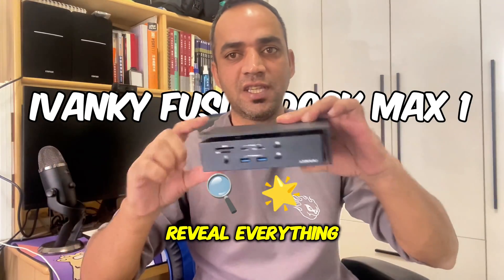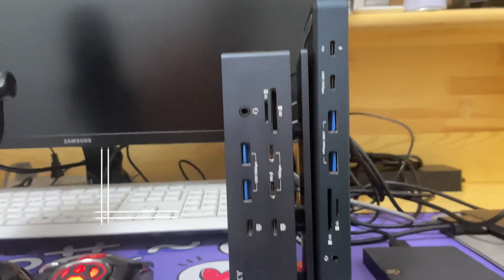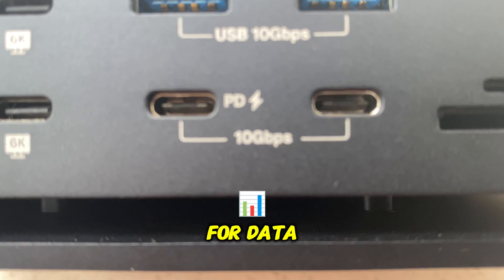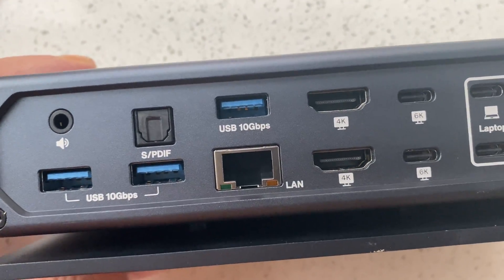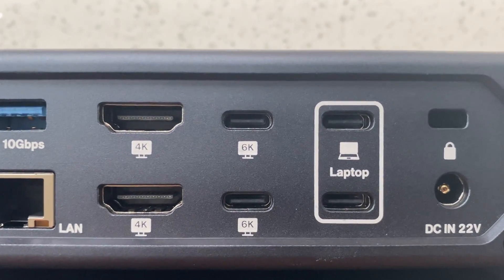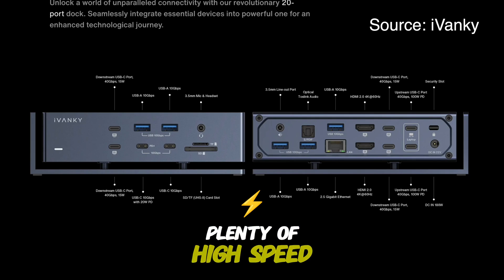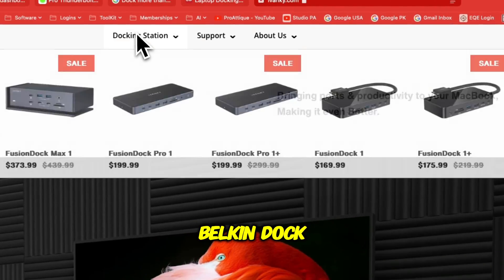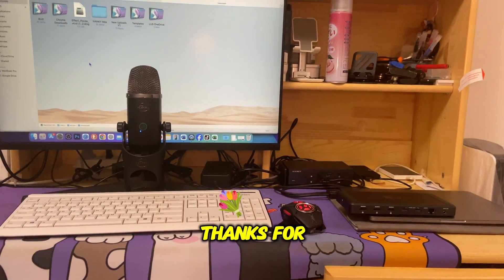20-Port Thunderbolt 4 Docking Station for Mac? FusionDock Max1 Shocked Me 😳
🚀 Best 20- port Thunderbolt 4 Docking station for Mac? iVANKY FusionDock Max1 is a 20-port Mac Dock that supports 6K multi-display, ultra-fast Thunderbolt 4 speeds, and multiple device connections—all at an affordable price Mac Docking station! Perfect for M1, M2, M3, and M4 Macs.

✅ iVANKY docking station works with: MacBook Air, MacBook Pro (M1/M2/M3/M4)
✅ Supports: 6K@60Hz dual monitors (Pro chips) / 4 displays (Max chips)
✅ Best Alternative to: Belkin Thunderbolt 4 Dock Pro

 For clarification the FusionDock Max 1 is compatible with your M2 MacBook Pro; however, it supports only a single 6K@60Hz extended display. If you want to set up two monitors to MacBook Pro M2, then iVANKY FusionDock 1+ should be your choice.

👉 MacBooks with M1/M2/M3/M4 Pro chips support dual 6K@60Hz displays using FusionDock Max 1.
👉 MacBooks with M1/M2/M3 Max chips support four extended displays with FusionDock Max 1.

🔍 Chapters:
0:00 – Introduction
0:00 – Unboxing & Design
0:00 – Port Overview & Features
0:00 – Display & Performance
0:00 – Comparison with Other Docks
0:00 – Final Verdict: Should You Buy It?